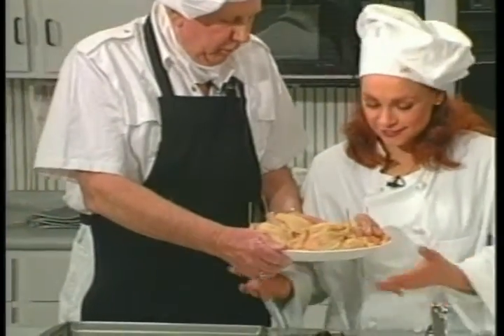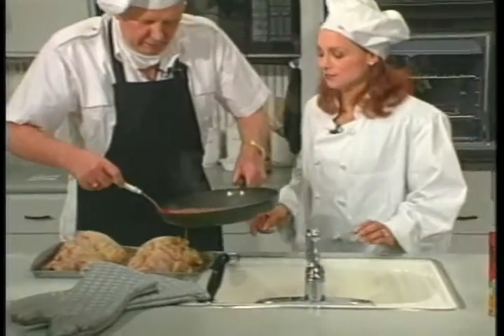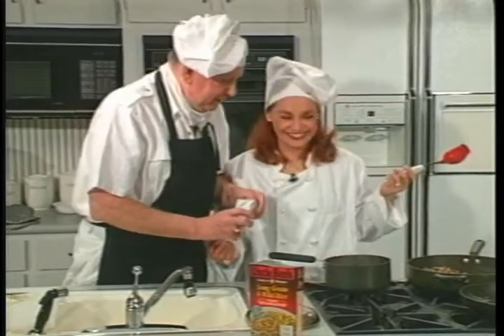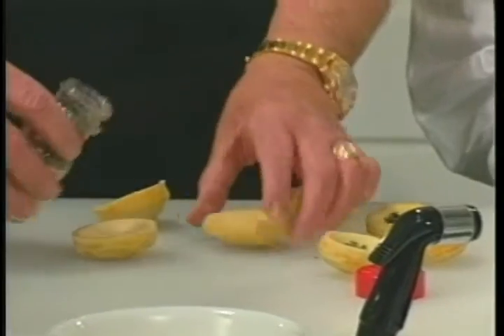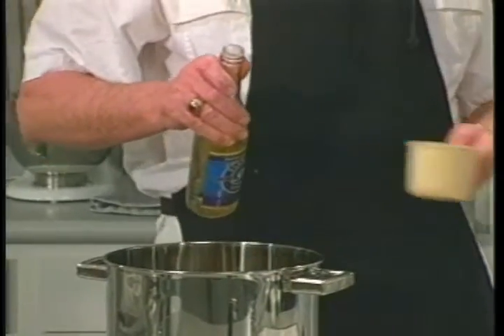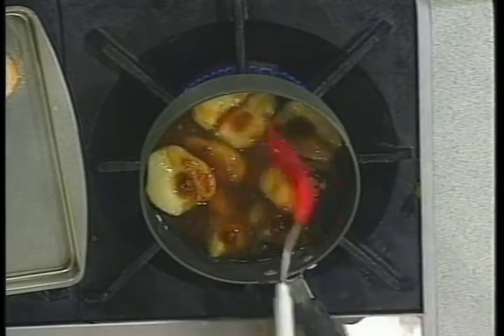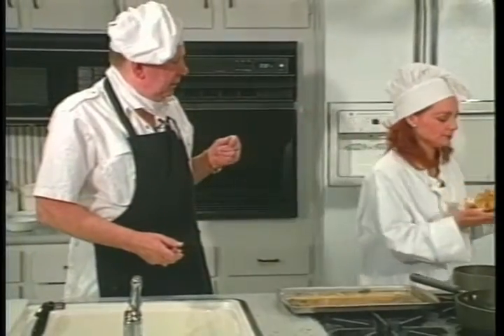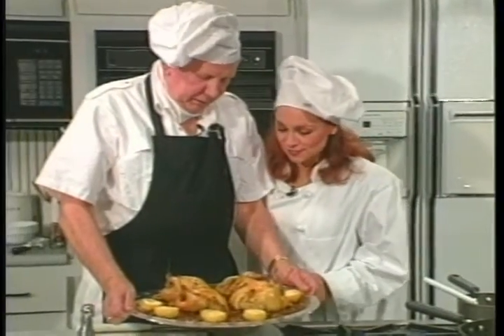Episode 5 Cornish rocking game hens- At Home on the Range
One of the very first shows taped in John Crean's garage of the comedy cooking show, At Home on the Range- the cooking show for the Deranged!  John and his stirring partner, Barbara Venezia, had no live audience in these early shows, but it's interesting to see how their characters developed - though the cooking never did get any better!